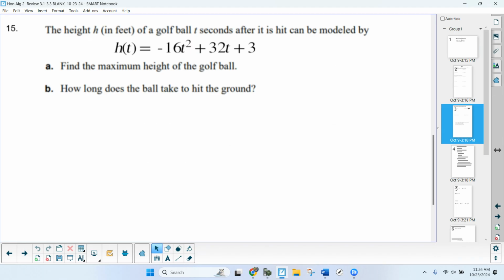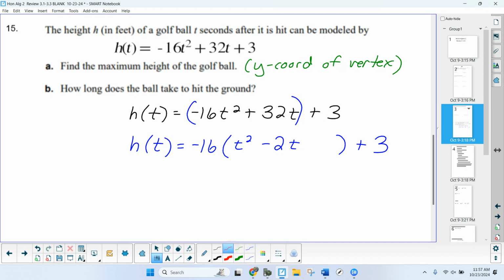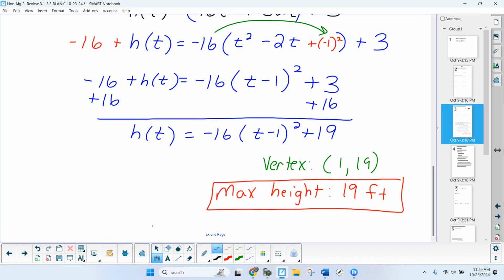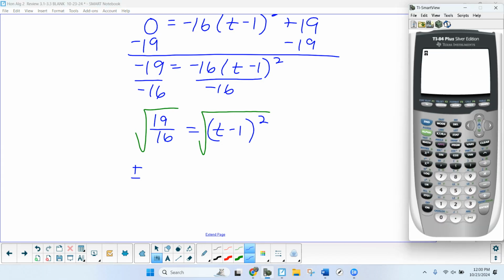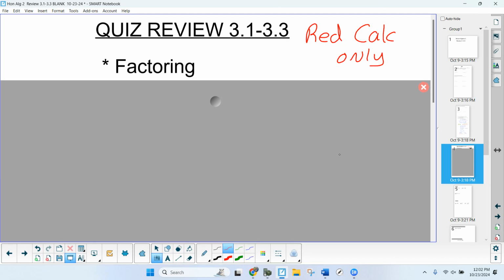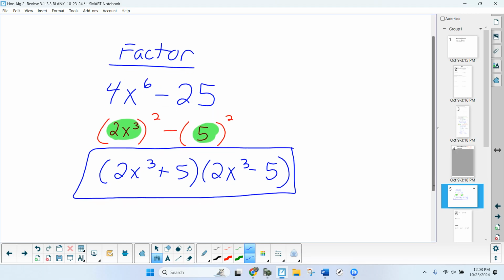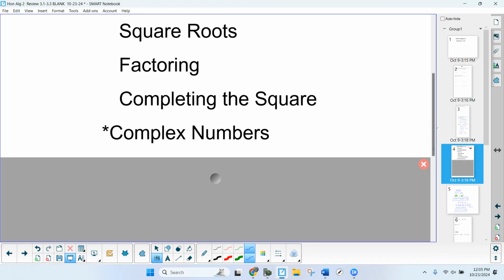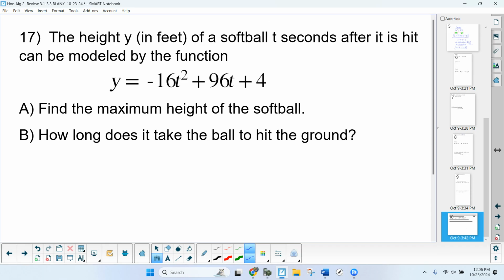Hon Alg 2 Quiz 3.1-3.3 Review 10-23-24